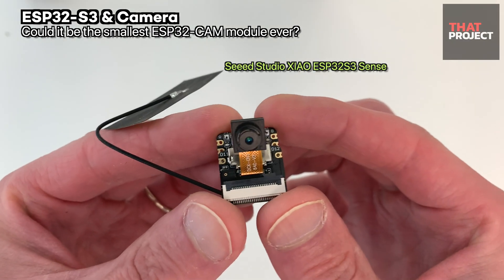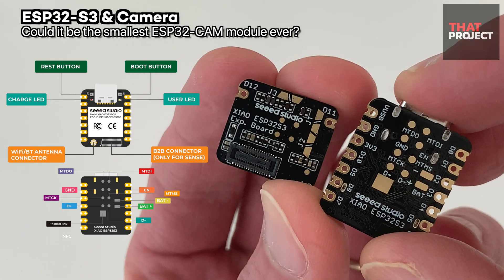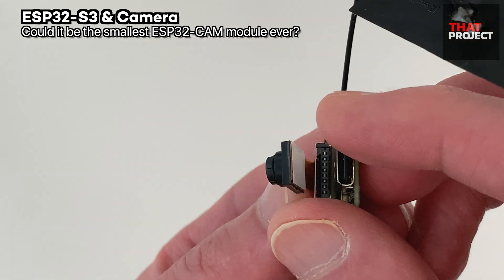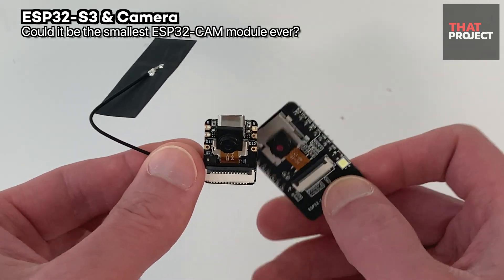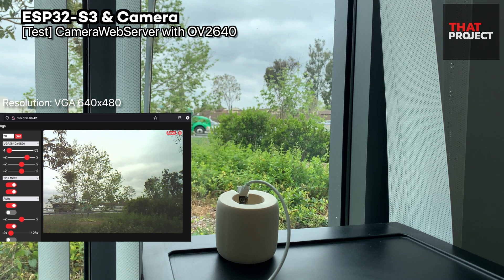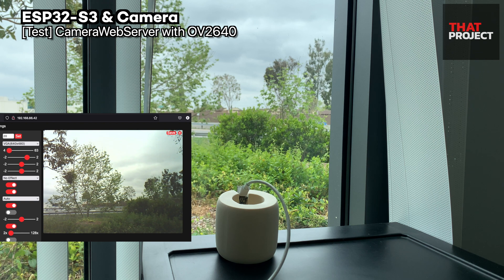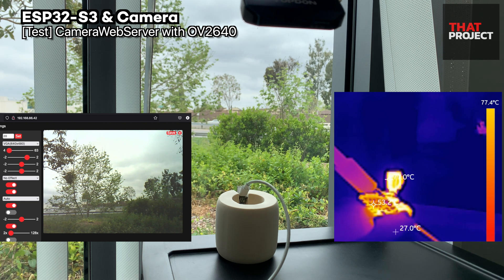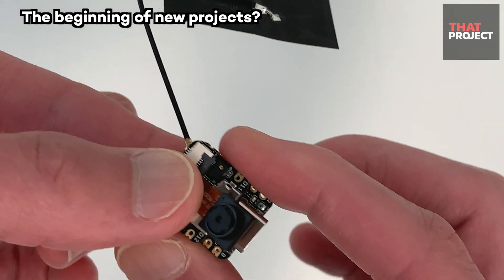*Insanely Tiny* Camera Dev Module (with ESP32-S3)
As far as I know, Seeed Studio's XIAO ESP32S3 Sense is the smallest ESP32 Camera Module.
It's basically two boards put together. There is a main board with ESP32-S3 and a camera board which is the expansion board, combined on top of it.
If the size of the PCB is small, you may want to focus on projects that do not require a lot of additional components or space. This will definitely enable more diverse projects.

[Seeed Studio XIAO ESP32S3 (Sense)]

[TOPDON TC001 Thermal Camera]